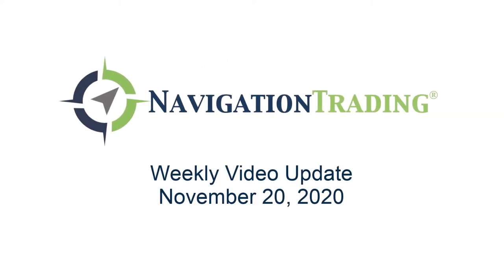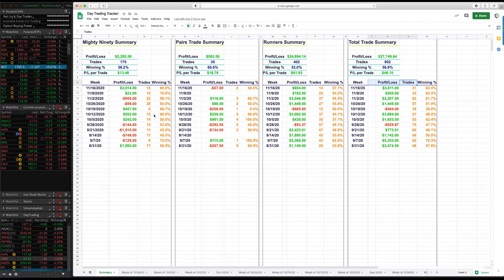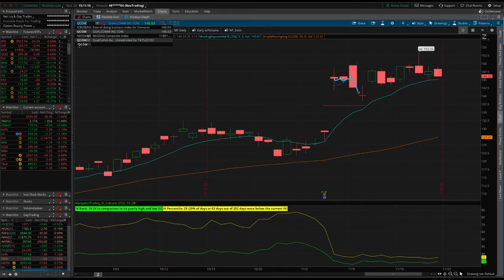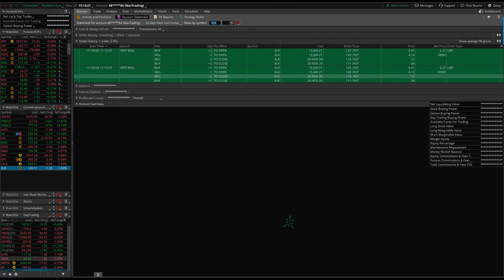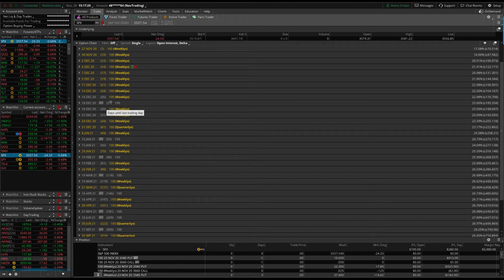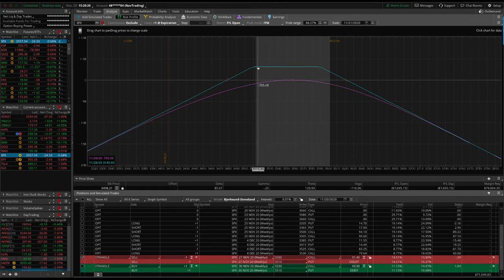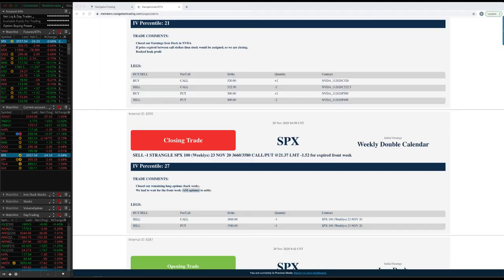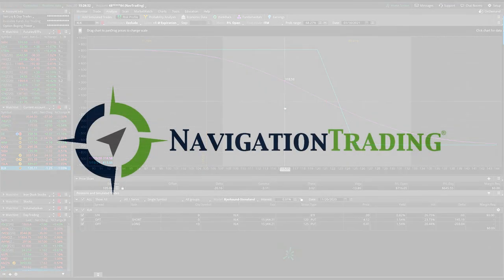Trading Options - Weekly Video Update from November 20, 2020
Each week our NavigationTrading Pro Members get access to a Weekly Video Update to review all trades from the week. Here is one from November 20, 2020.

Happy Trading!

YouTube.com/navigationtrading
Facebook.com/navigationtrading